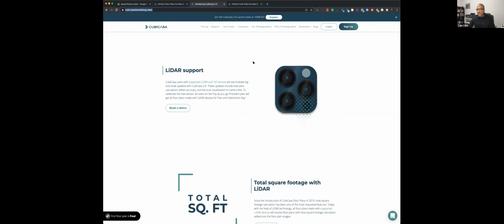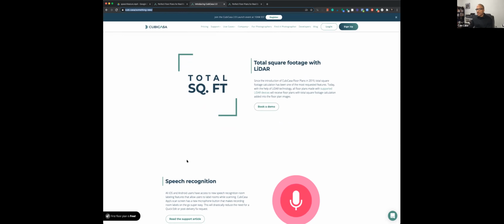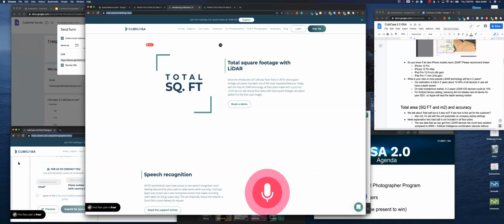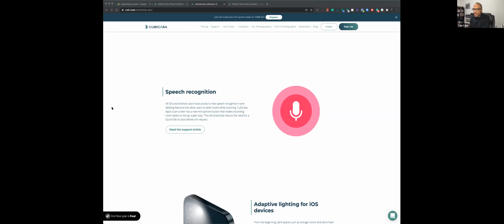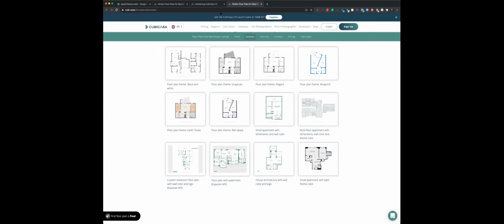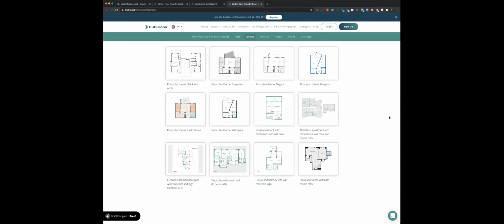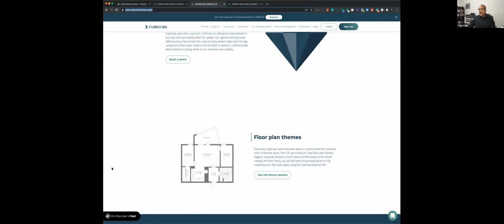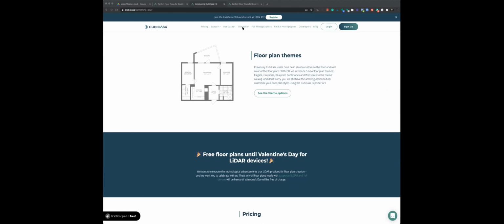CubiCasa 2.0 Launch Event: LiDAR, Speech Recognition, Floor Plan Themes & Adaptive Lighting For iOS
On the 28th of January at 10:00 AM EST time, CubiCasa 2.0 official Virtual Launch has taken place. The online event was hosted by our community manager - Marc Anthony Smith.
Watch this video to unveil the features that make CubiCasa more remarkable than ever, some of which have never been seen before. These include innovations like LiDAR, speech recognition, and many other exceptional updates.

Our feature-rich update provides next-generation floor plans, but with the same easy and fast experience.

CubiCasa app - the revolutionary floor plan app for real estate professionals

CubiCasa lets you generate floor plans with your mobile device. Scan a home in less than 5 minutes.

CubiCasa is a real estate technology, data, and marketing company specialized in digital indoor spaces. We provide high-quality property visualizations, such as floor plans, home reports, and GLA for appraisers, real estate agents, brokers, realtors, property managers, real estate developers, photographers, space planners, software developers & other professionals all around the world – the current count is 123 countries.